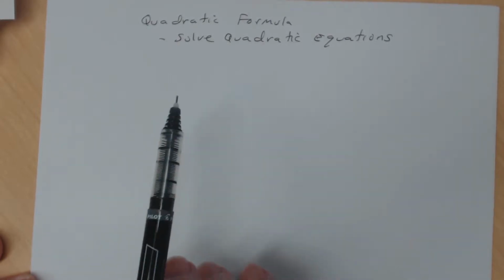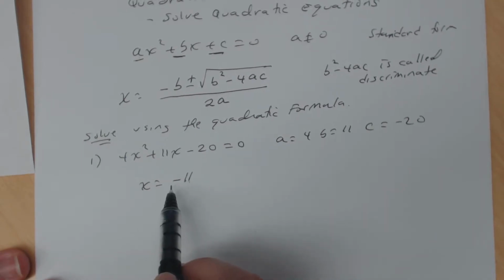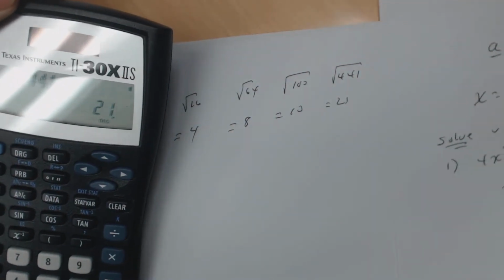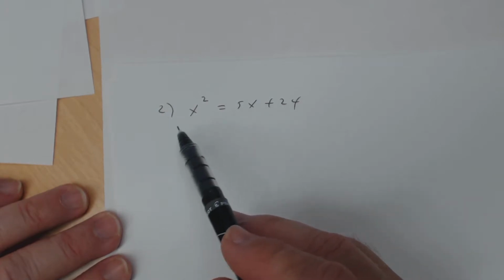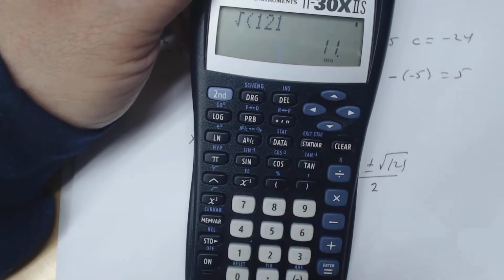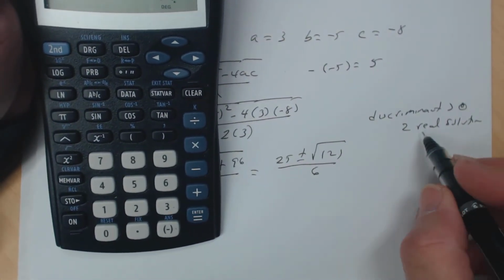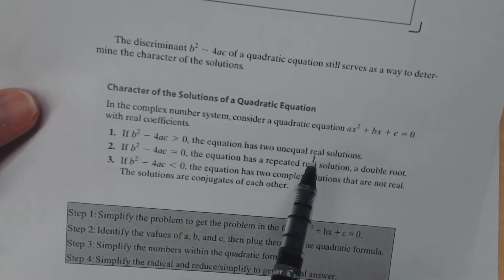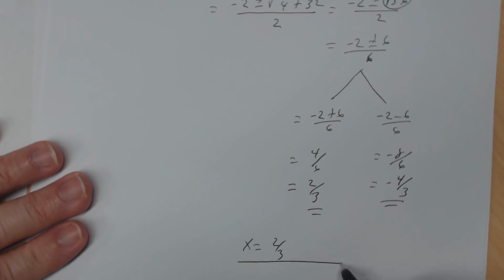11 2 pa